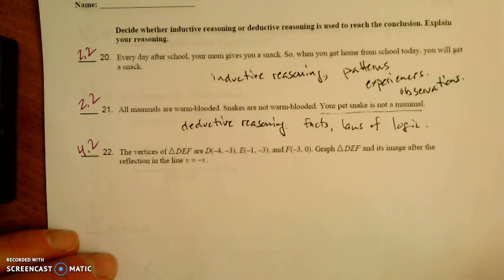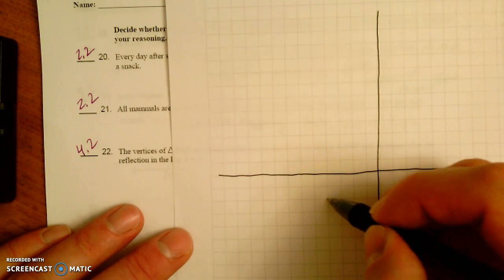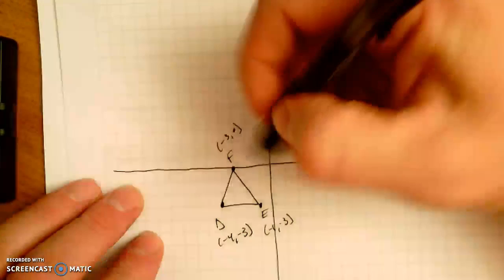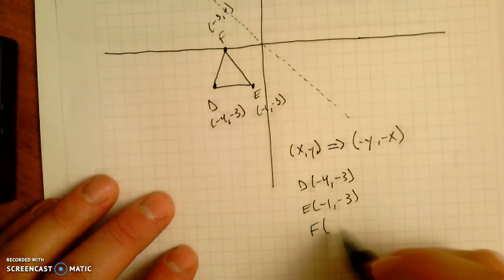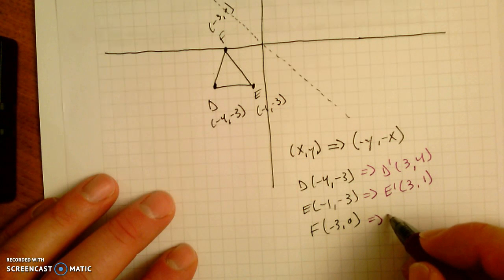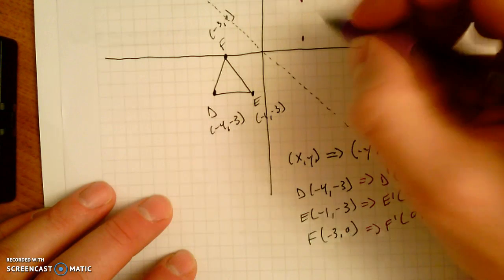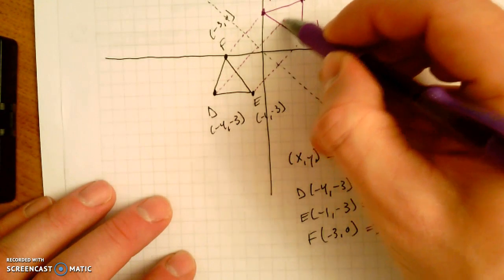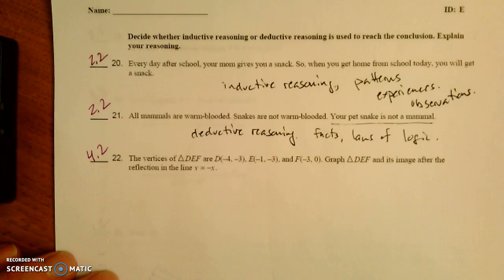Geometry Semester Exam 20 22